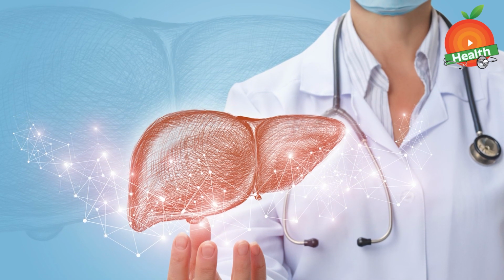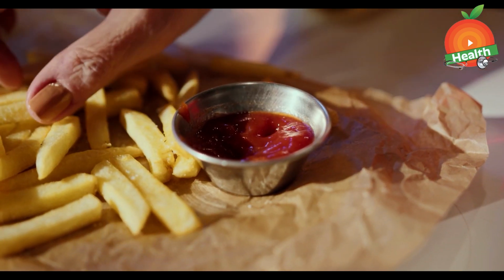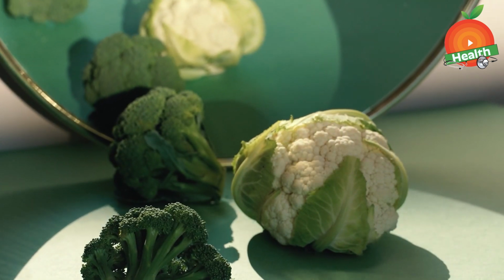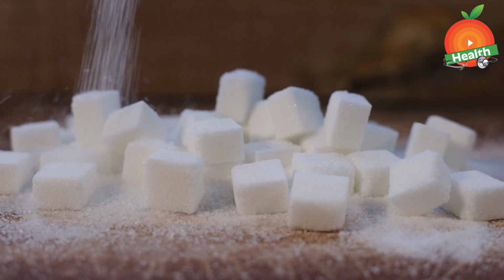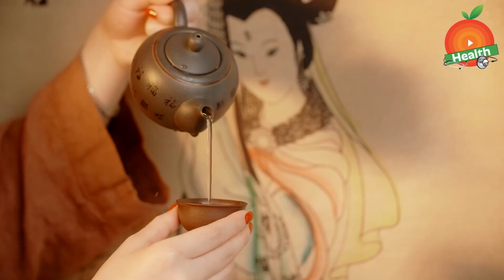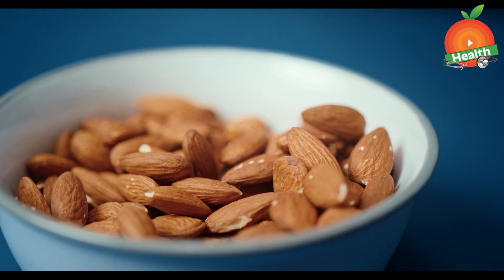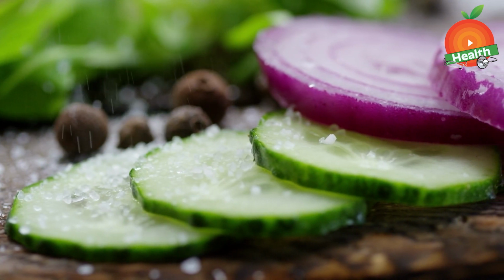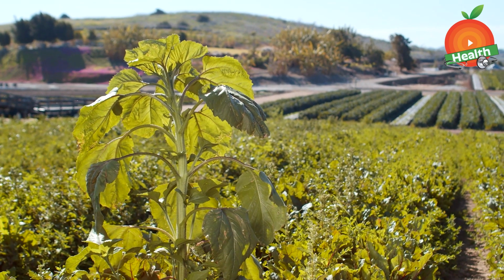Best Foods That Help To Keep Your Liver Healthy | Liver Detox Food | Health Tips | Orange Health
Hi Welcome to Orange Health Youtube Channel.